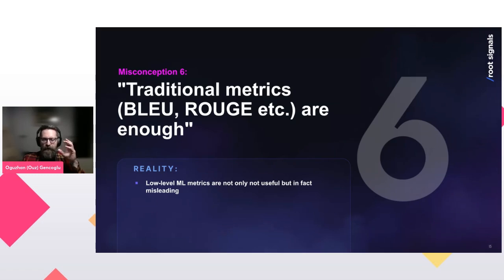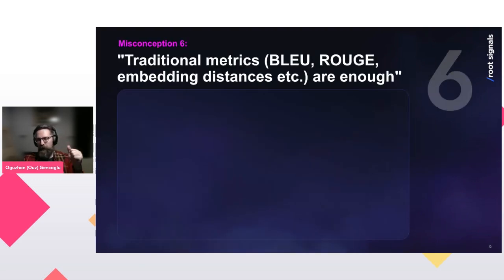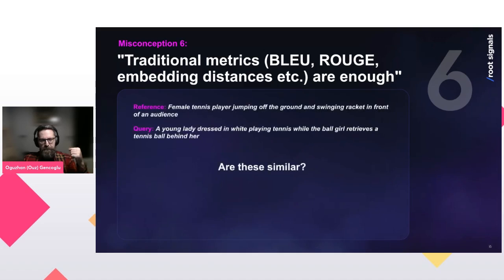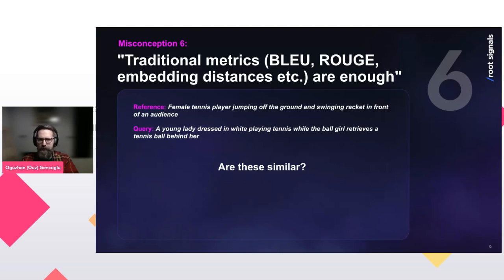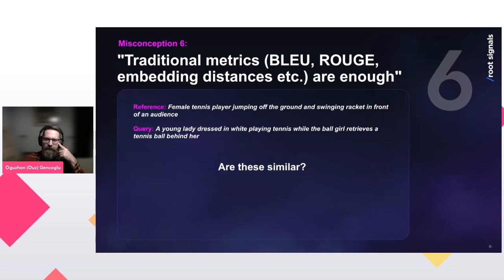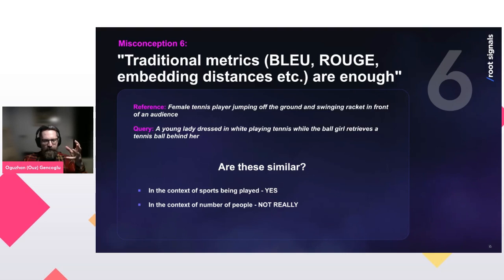𝗠𝗶𝘀𝗰𝗼𝗻𝗰𝗲𝗽𝘁𝗶𝗼𝗻𝘀 𝗮𝗯𝗼𝘂𝘁 𝗟𝗟𝗠 𝗝𝘂𝗱𝗴𝗲𝘀 - #𝟲: Traditional NLP metrics are enough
With the LLM complexity, traditional metrics may be misleading.